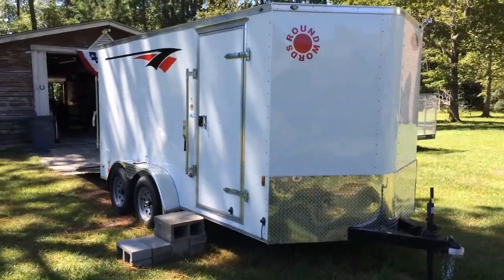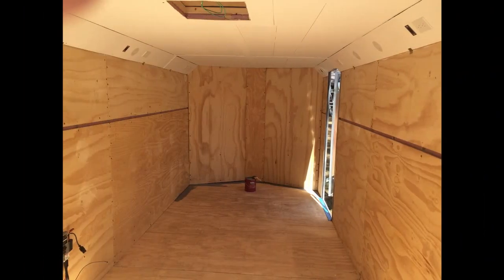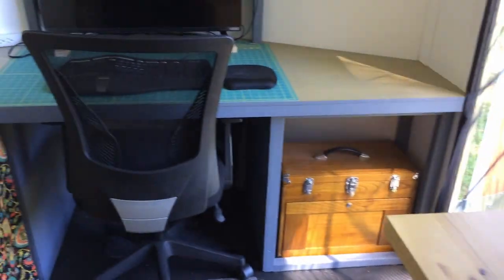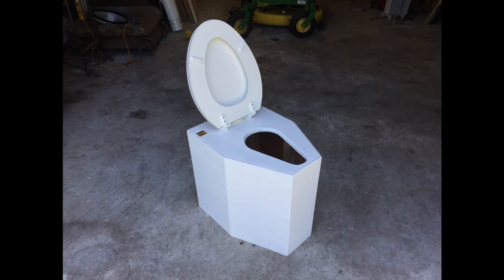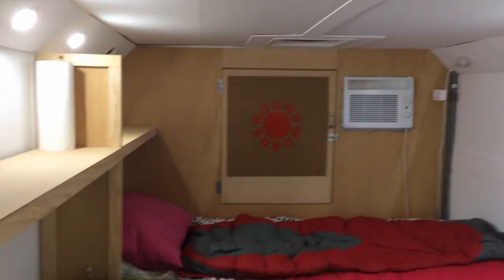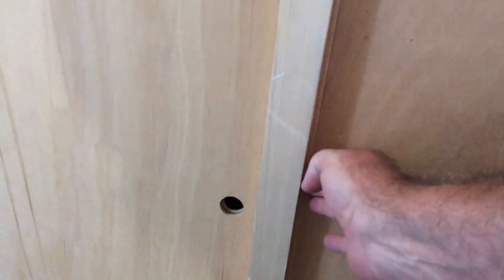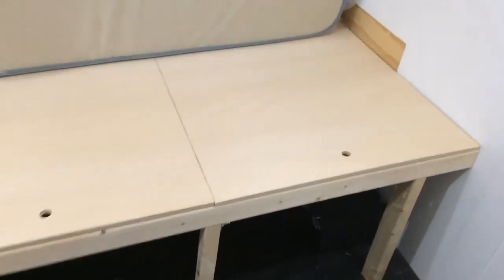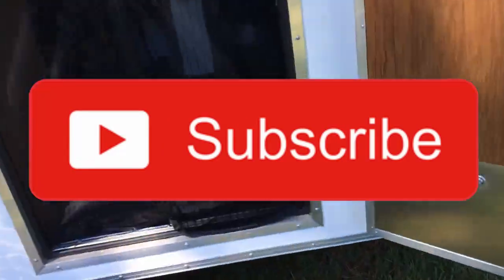Cargo Trailer Conversion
Walk around tour of my 7x14 foot continental cargo trailer that I converted to a stealth camper for full time, tiny house nomadic living. Includes detail photos of the steps taken to construct this cargo trailer to camper conversion which includes an office area, bathroom, bedroom, kitchen and garage.